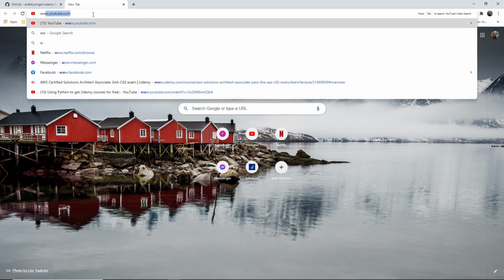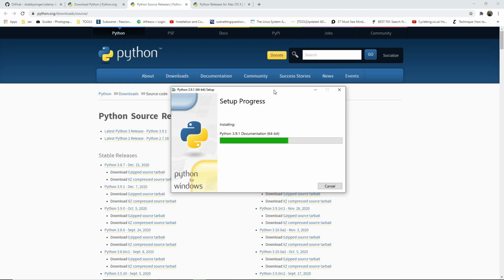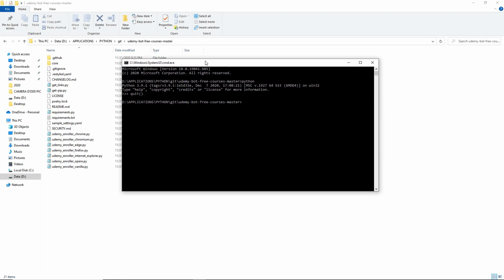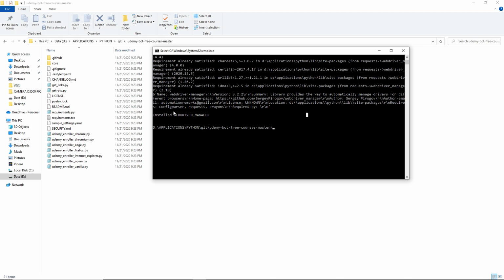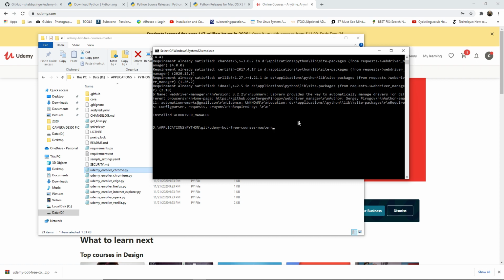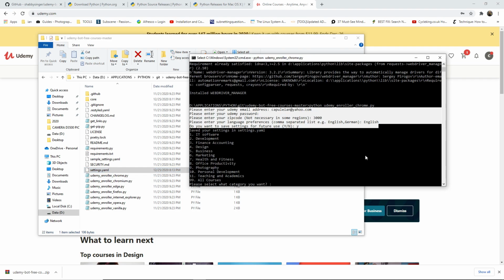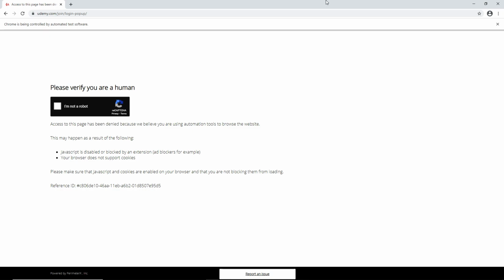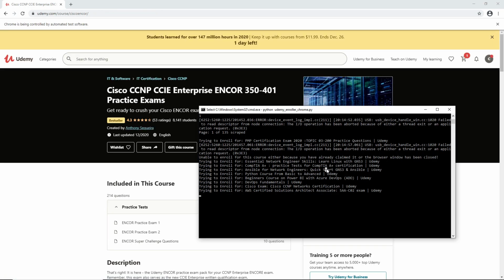GET UDEMY COURSES FOR FREE using PYTHON